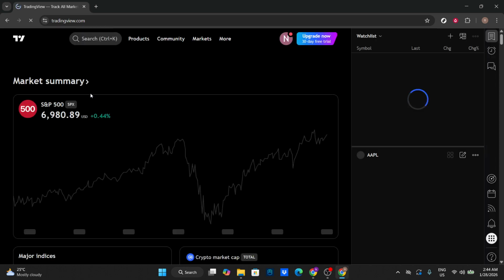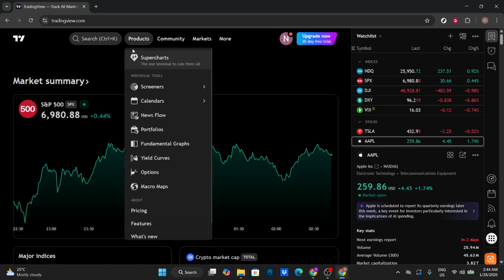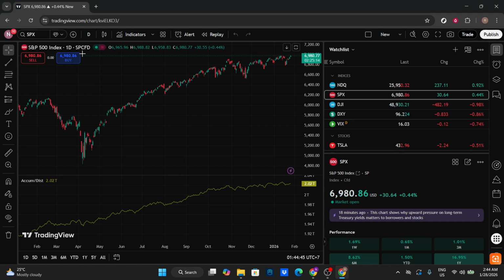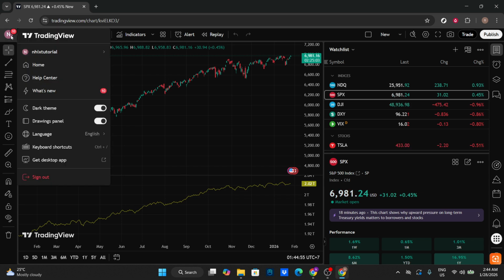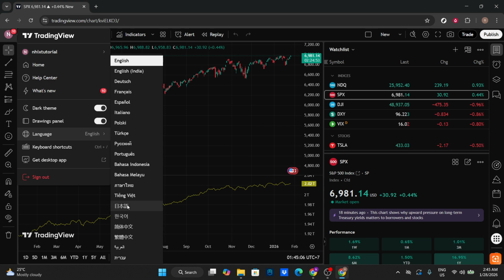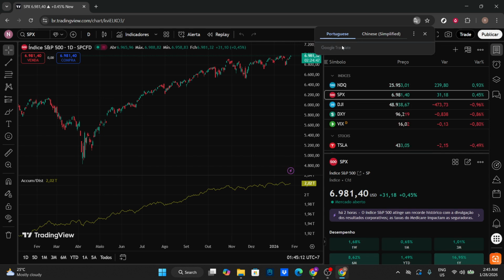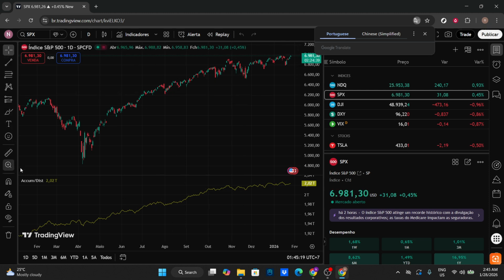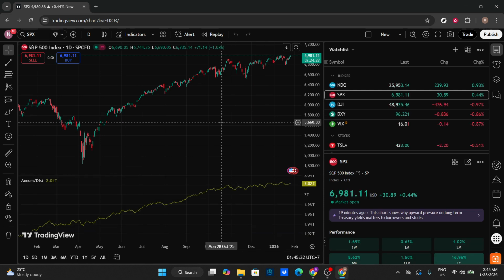How To Change Language In Tradingview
Prefer a different language? This video teaches you how to change the language settings in TradingView!

🌟 What You’ll Learn in This Video:

Step-by-step instructions for adjusting language preferences.
Tips for navigating the platform effectively.
Best practices for a seamless user experience.
✅ Great for international users!